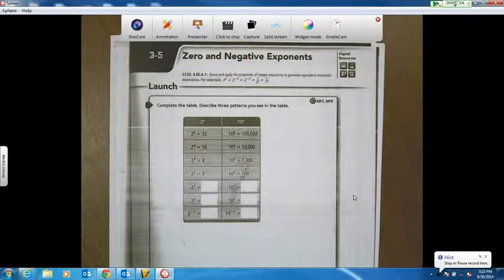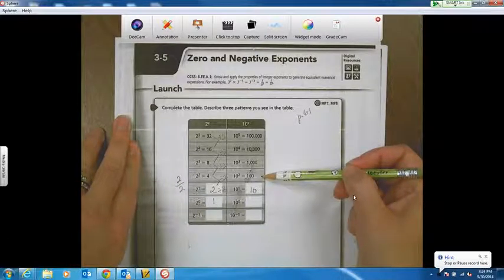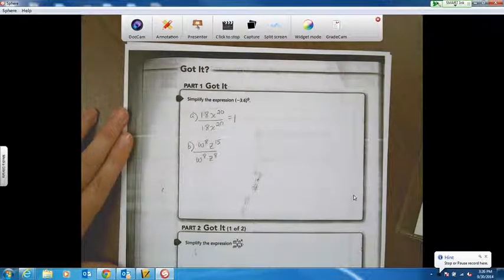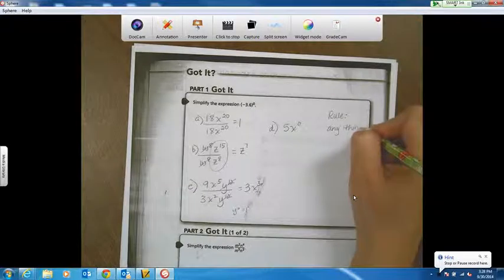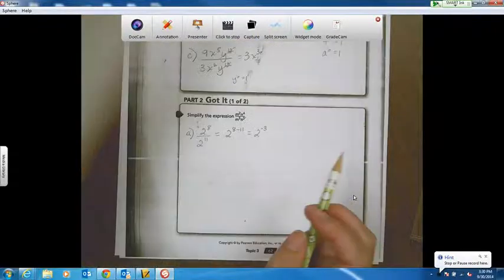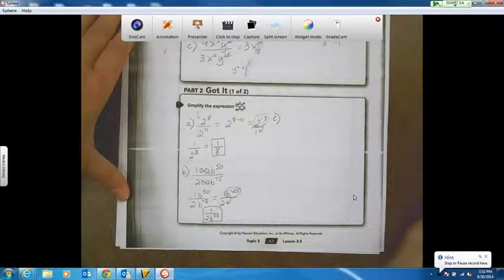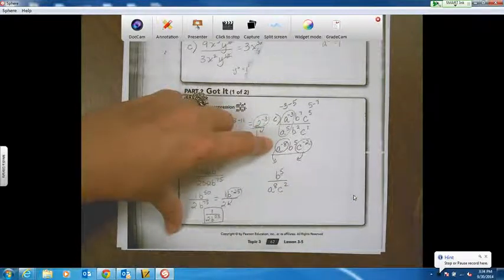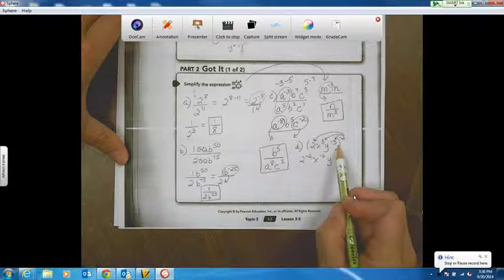VIDEO Lesson 3 5 Digits part 1